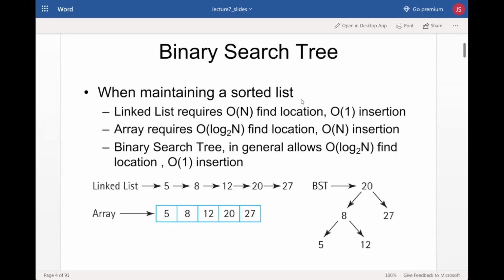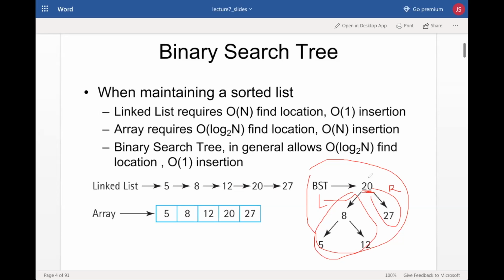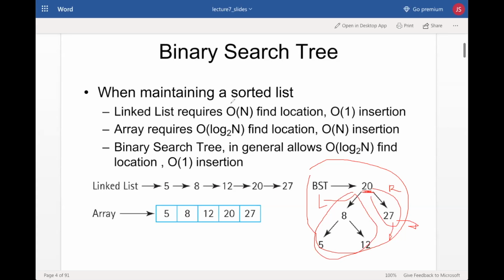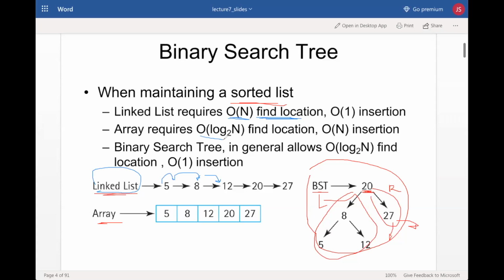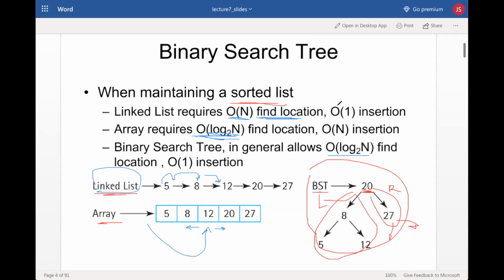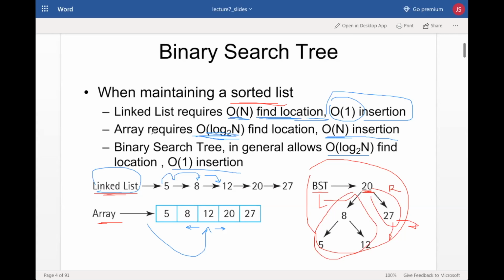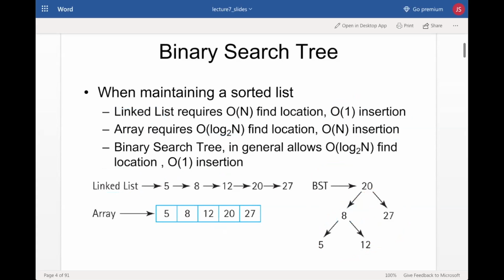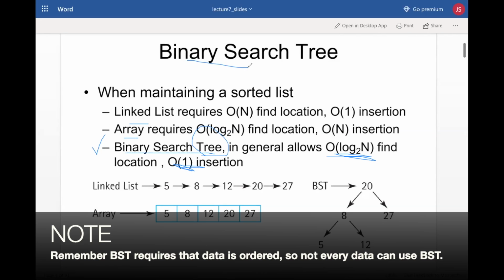#7.2 Binary Search Tree Efficiencies